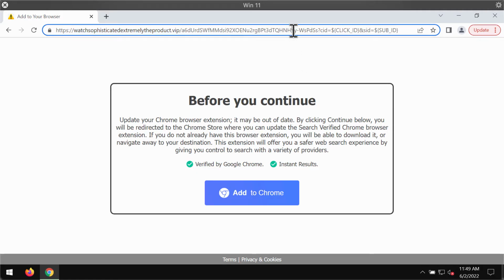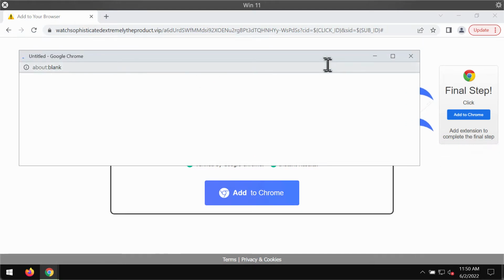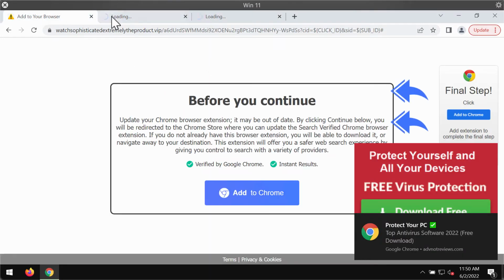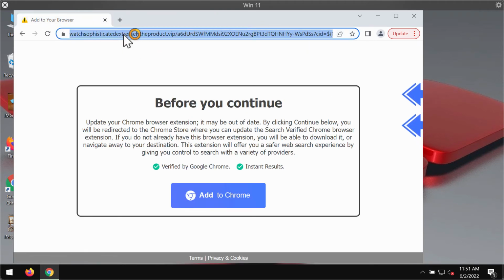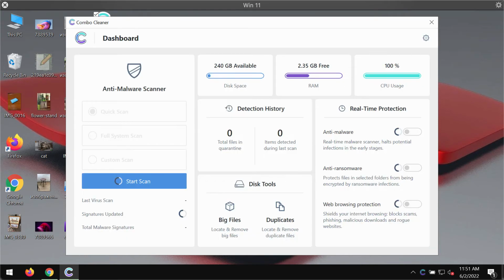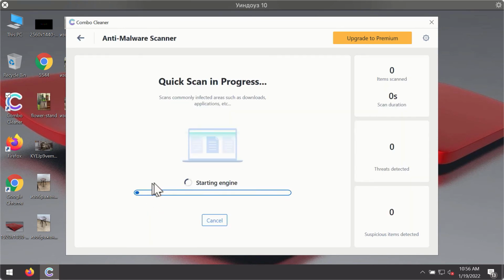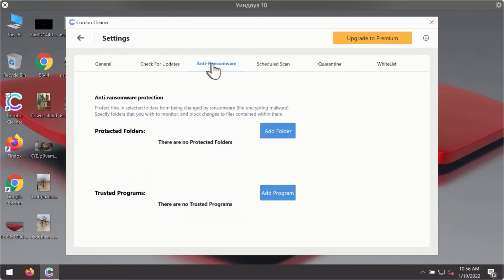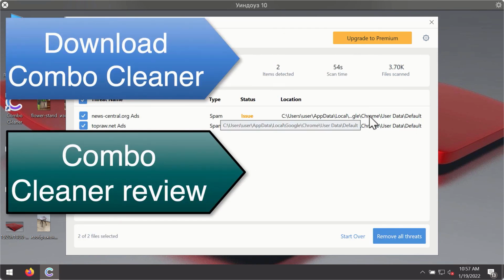Watchsophisticatedextremelytheproduct.vip fake Chrome update alert removal.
Watchsophisticatedextremelytheproduct.vip is a malicious site that displays fake Chrome update alerts. It has in mind to force people into downloading and installing unwanted browser extensions that may hijack some crucial browser settings or display ads not related to the sites that you visit. Get rid of these pop-ups and related malware with Combo Cleaner Antivirus or follow the manual guidelines set forth in the video.